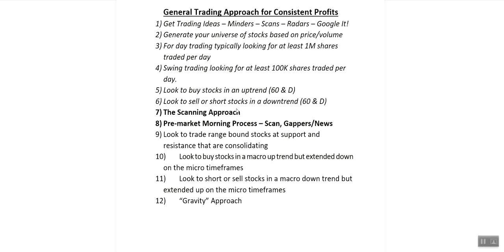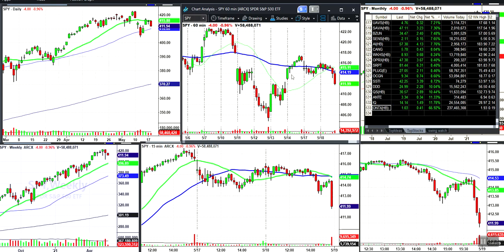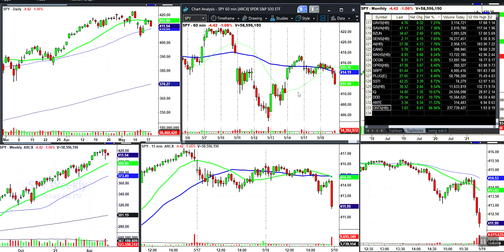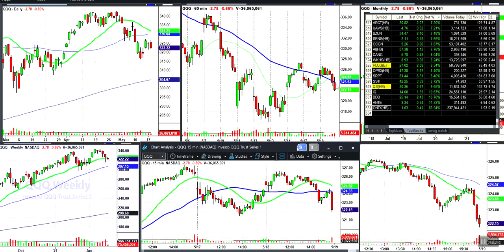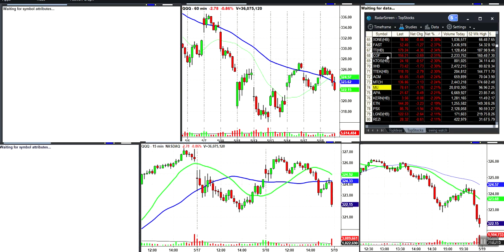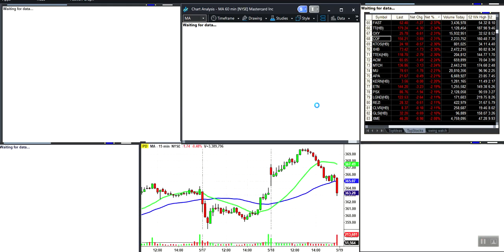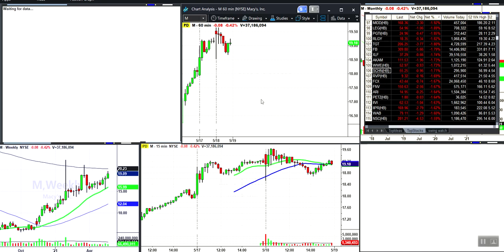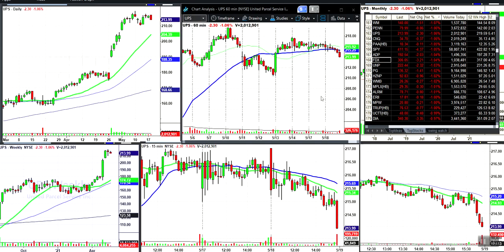The Trading Process PART 3: Scanning Procedures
I walk you through exactly how I look at and think through the charts on finding ideas to revisit for tomorrow's day trading session.